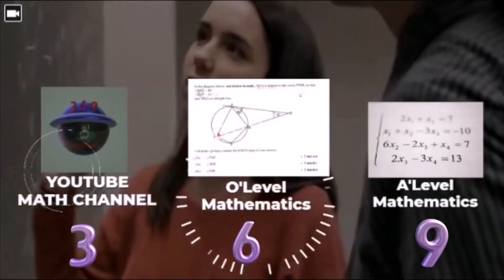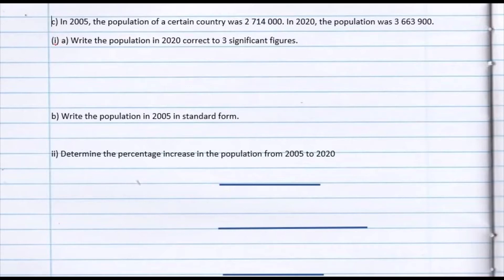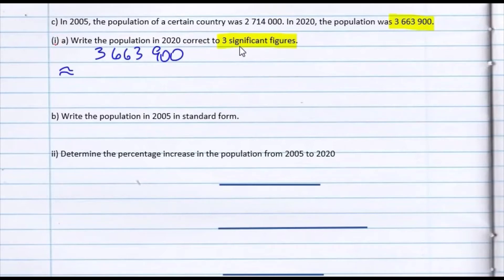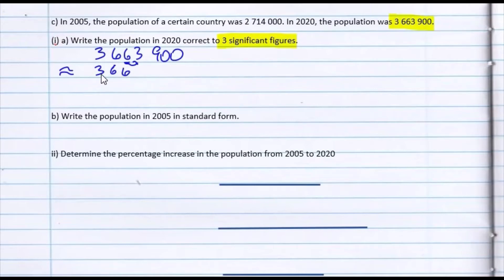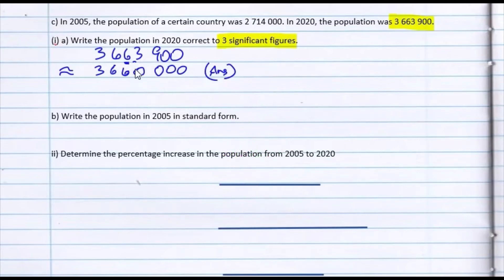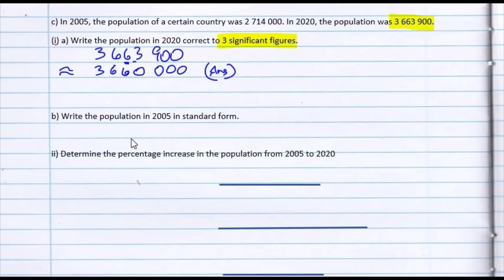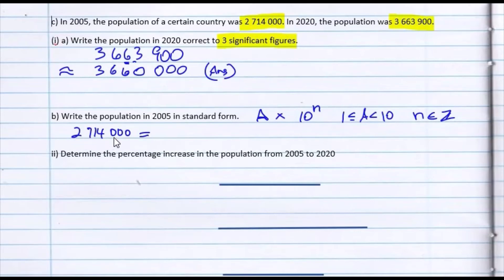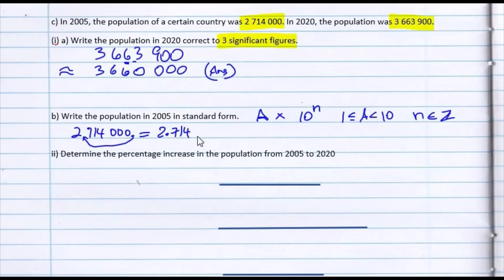Significant figures| Standard form| % Increase |CXC CSEC Math July 2021 |Paper 2 - Question 1c| GCSE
At the end of this lesson, students should be able to solve word problems involving:
a) approximating numbers to a given significant figures
b) writing numbers in a standard form or scientific notation
c)  percentage increase given the former and new figure of a population, etcetera.